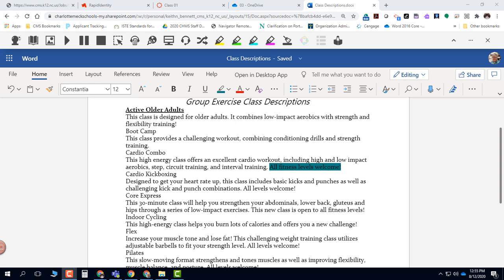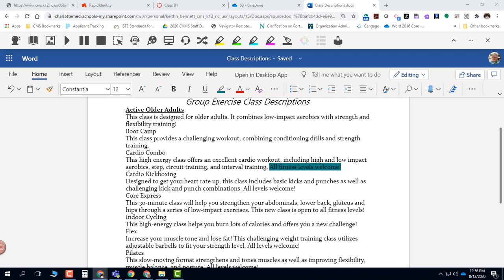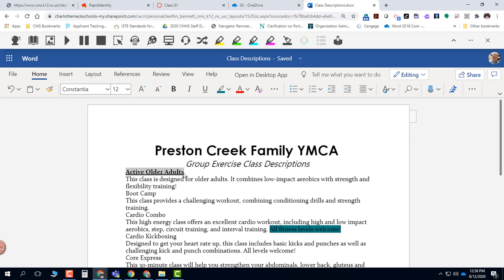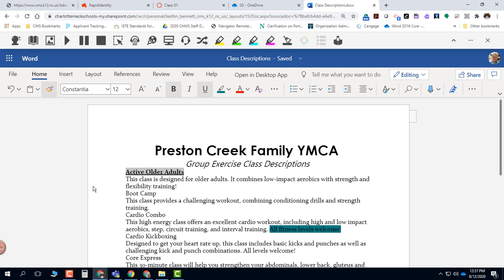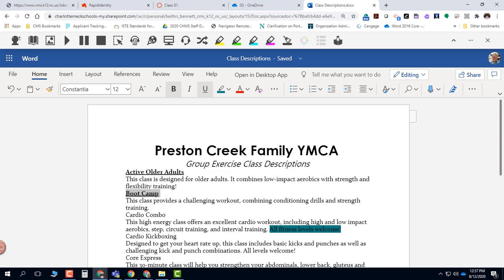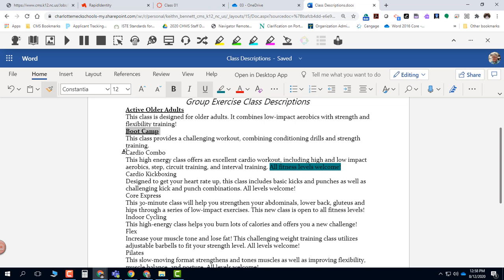2 Using Format Painter